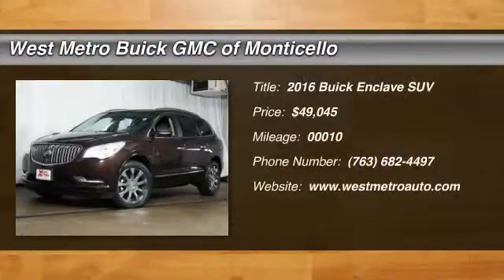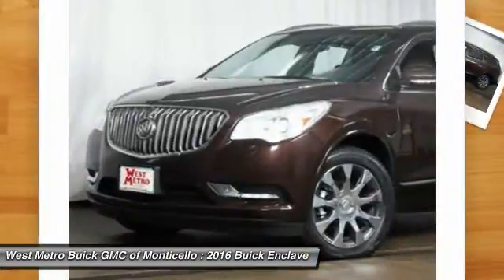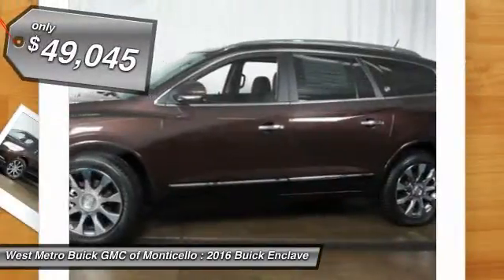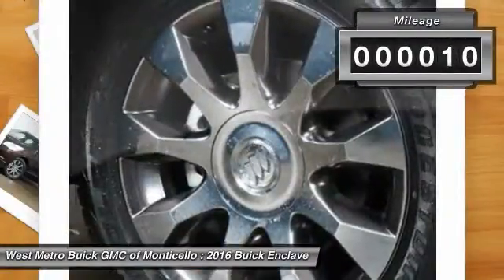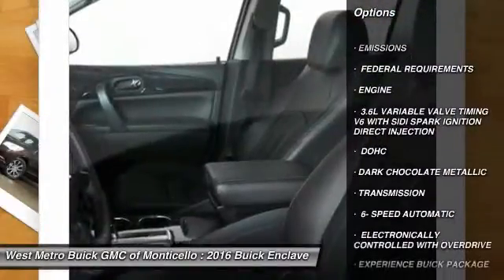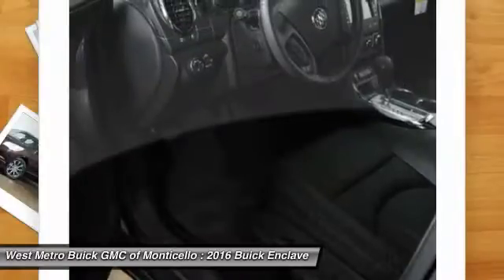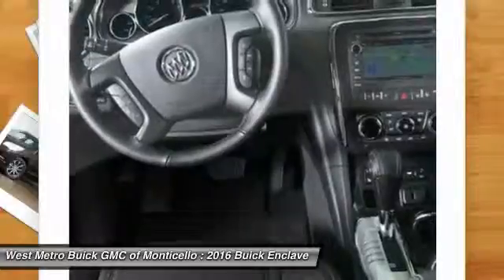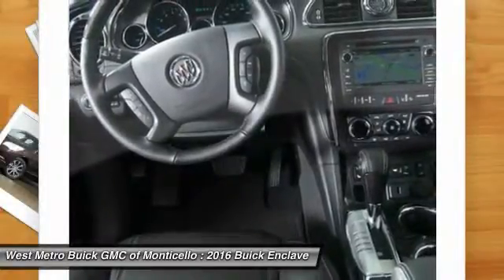2016 Buick Enclave Minneapolis St. Cloud & Monticello MN B16-53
2016 Buick Enclave Premium

Looking for the right suv? Today could be your lucky day. With 10 miles, this DARK CHOCOLATE METALLIC, 2016 Buick Enclave equipped with Automatic transmission could be yours. Request more information and set up a test drive right away.